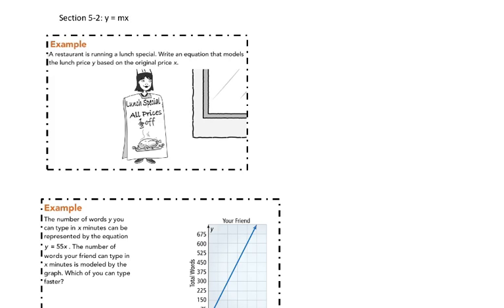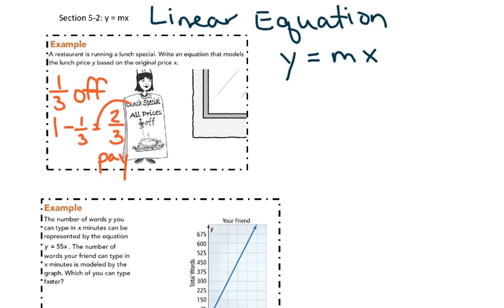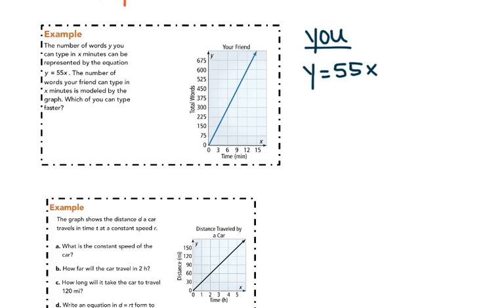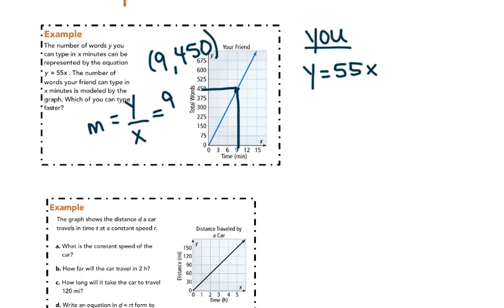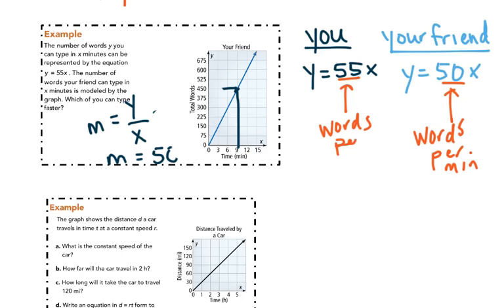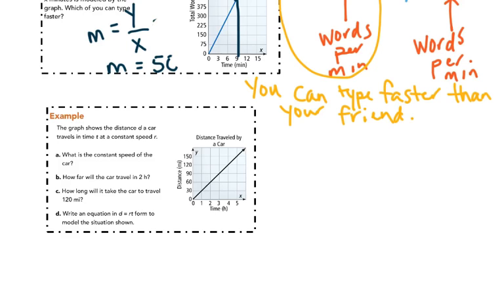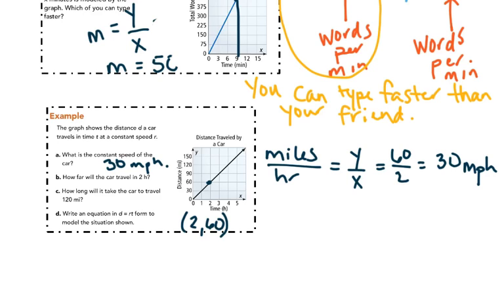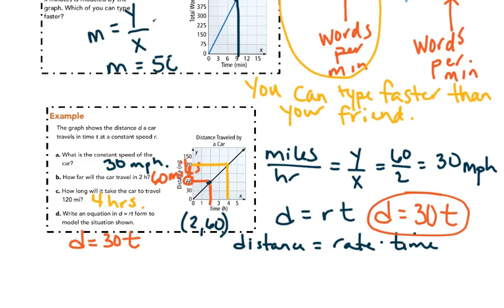5-2 y = mx